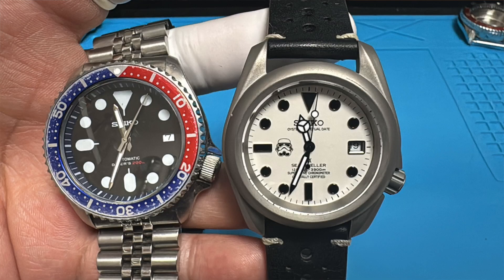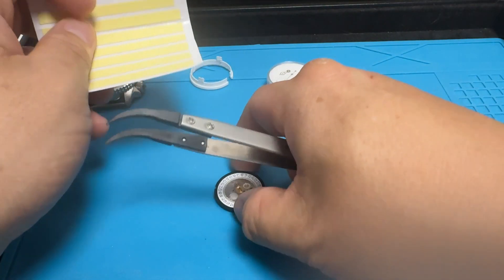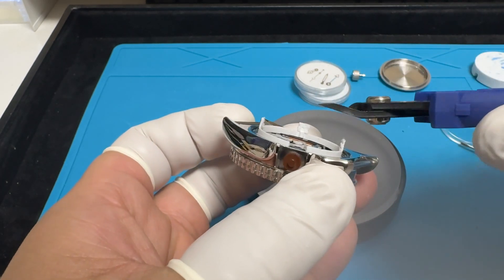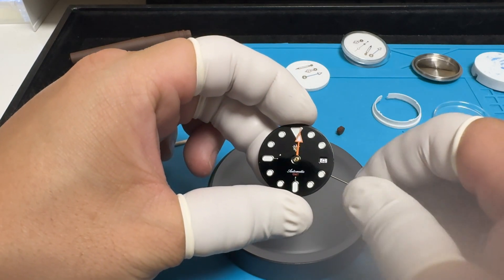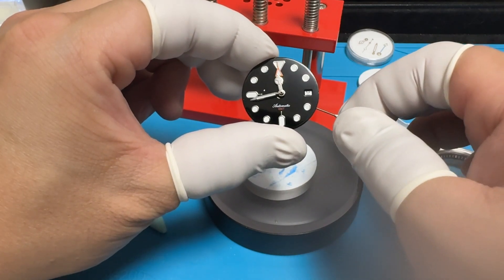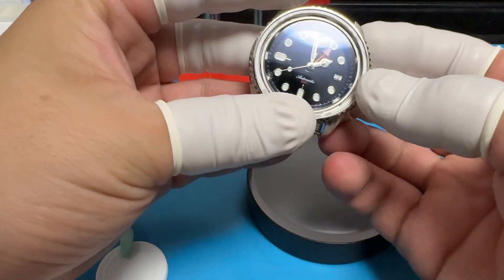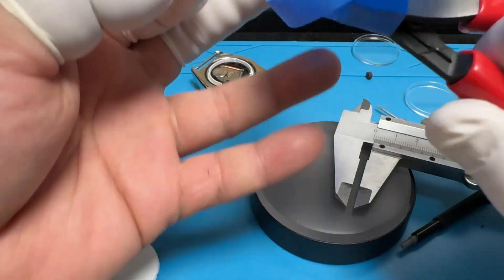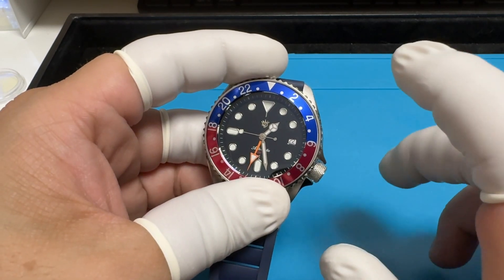Seikomod Quartz SSK GMT Ronda 515 24H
Ronda 515.24 quartz movement inside a Seiko NH35/NH36 watch case with a 3d printed movement holder/casing ring/spacer.

Ronda 515 quartz movement

Ronda 515 watch hands

Dial dots adhesive